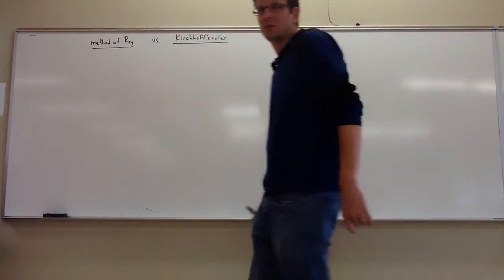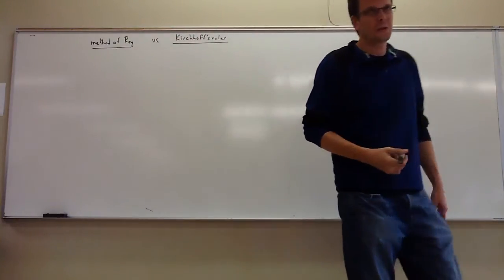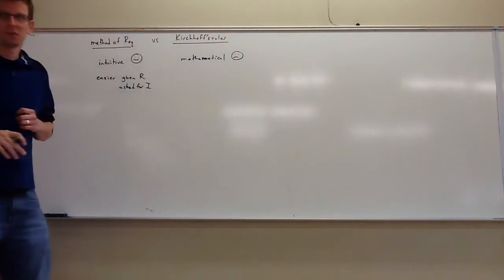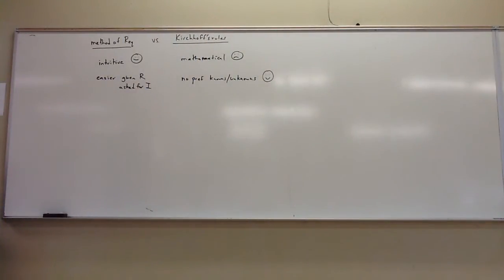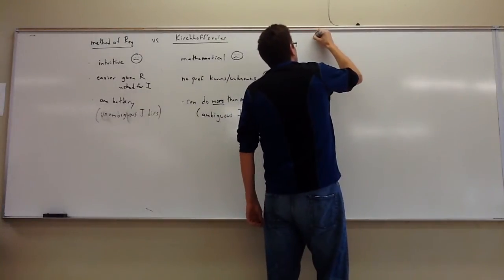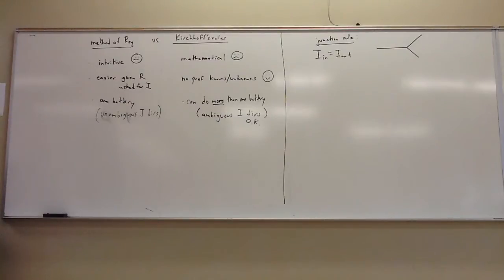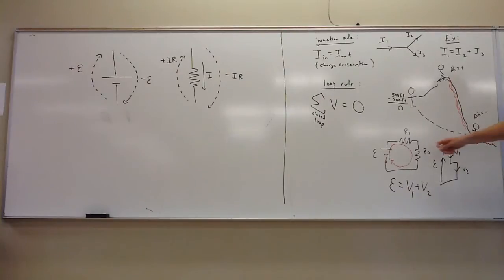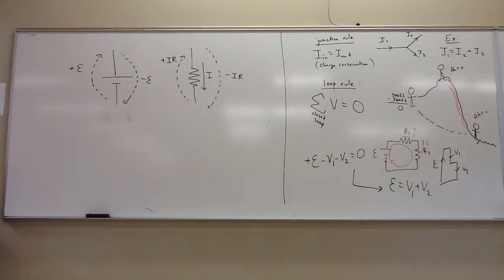4. A: Gen Phys II Lecture & 6. A: Calc-based Phys II Lecture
[00:00] a.) Intro to Kirchhoff's Rules
[06:35] b.) Kirchhoff's Rules - junction & loop
[19:23] c.) Ex: Kirchhoff's Rules
[53:55] d.) Aside: Jumpstarting a car battery
[1:01:17] e.) Intro to capacitors

SPECIAL NOTES for this lecture:
n/a

Calc-Physics students ONLY:
The lecture videos for the Calc Phys II course are built off of a lower level (Algebra-based) physics sequence-- within the lectures that double as those from the General Physics sequence, I will often mention something like "this requires calculus and is too advanced for us". But then there are "addendum" videos later in the playlist, that I make specifically for this higher level class, where this material is actually covered and further details are filled in.

Calc Phys HW#6 videos: These track with the General Physics videos for lectures 6A, 6B, and  6D, and calculus content is filled in during lectures 6C and 6E.